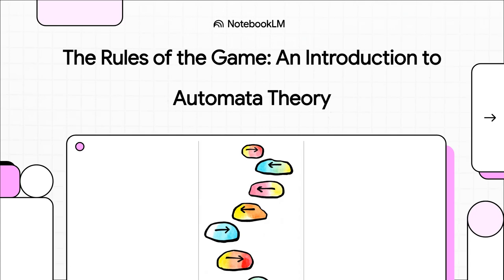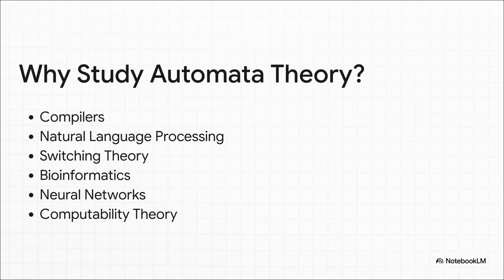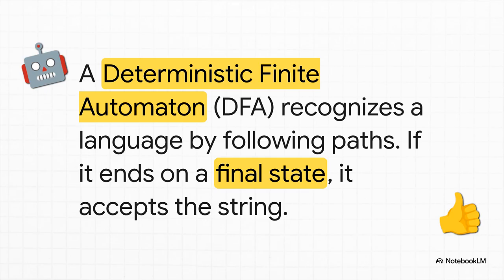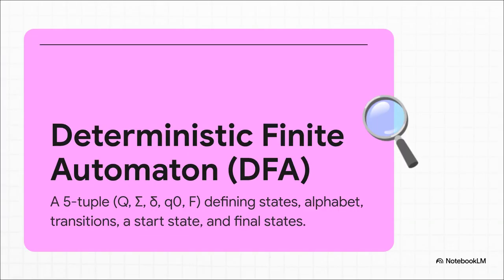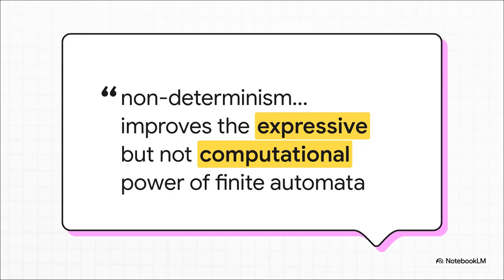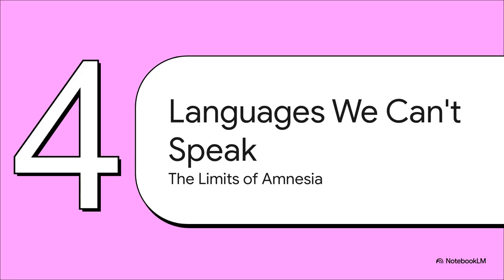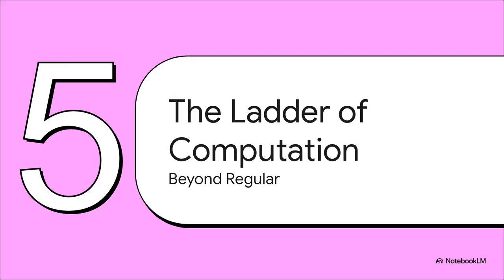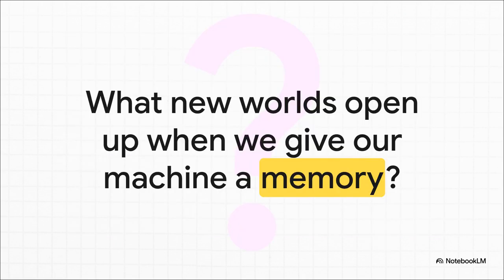The Rules of the Game: An Introduction to Automata Theory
Experimental video about Automata theory - an essential topic in computer science